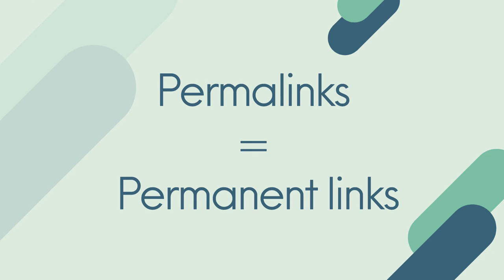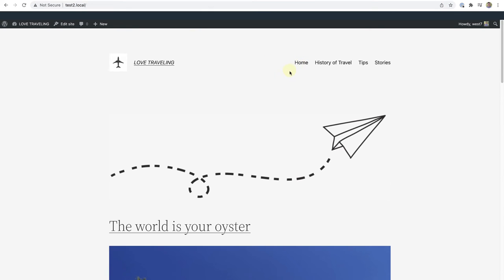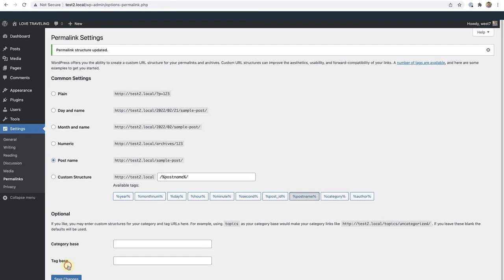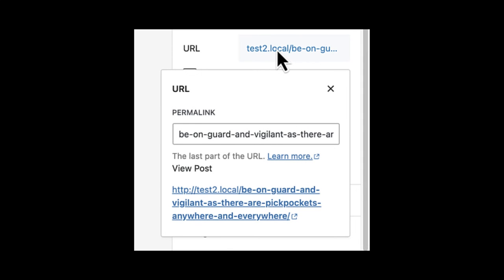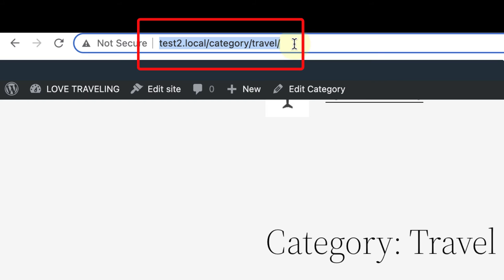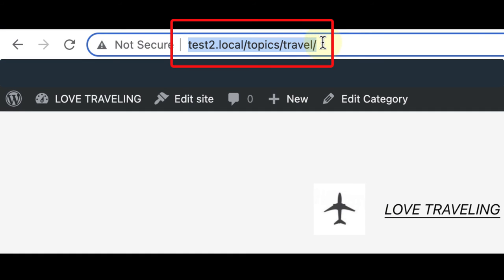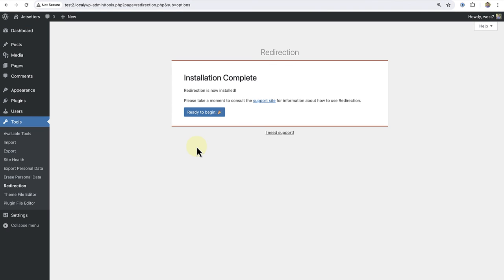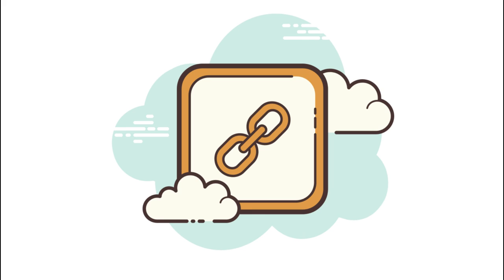Managing Settings: Permalinks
In this lesson, we'll define permalinks and slugs, change permalinks with WordPress settings, modify category and tag links, adjust the permalink of individual posts or pages, and redirect links using a plugin.

00:00 Introduction
00:19 Permalinks and slugs
1:23 Settings
2:20 Individual posts and pages
3:11 Categories and tags
4:22 Redirects